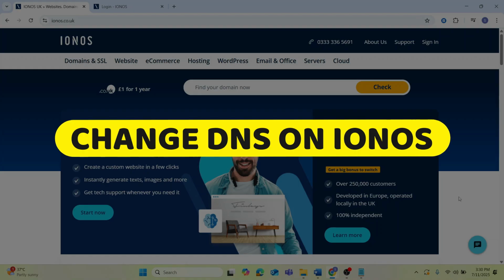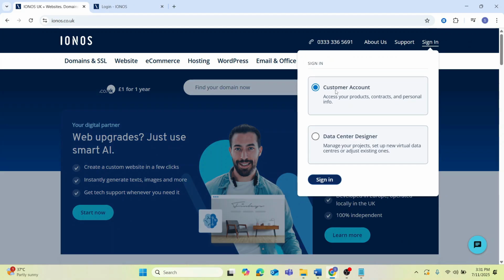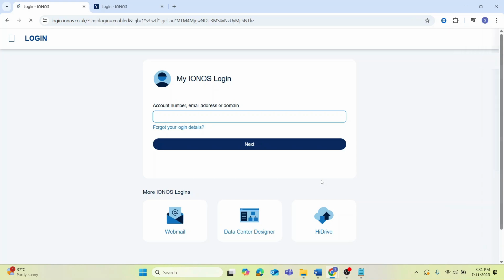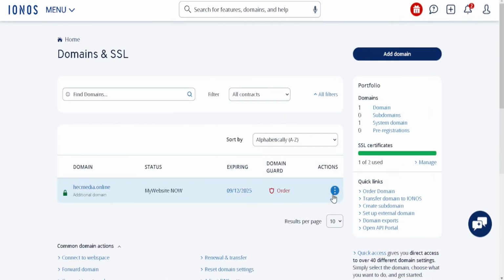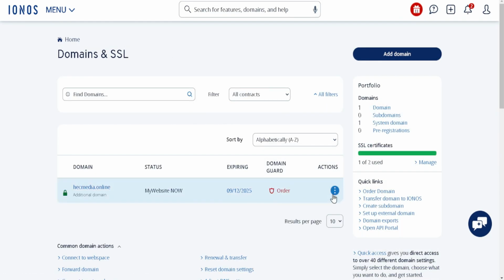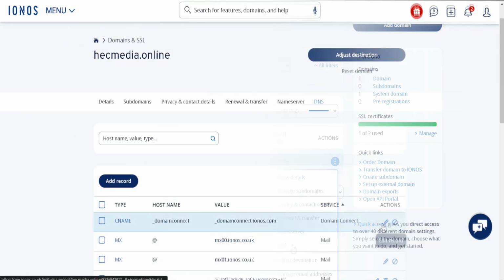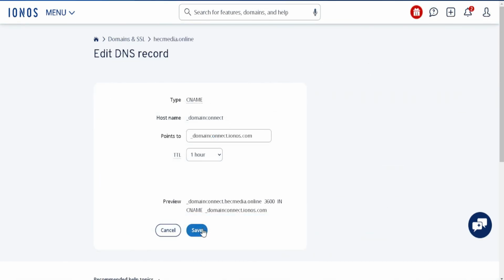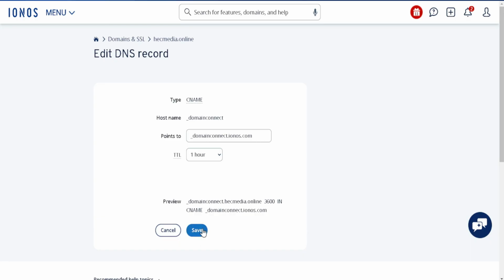How To EASILY Change DNS On IONOS (FULL 2025 GUIDE)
Are you looking to change DNS settings on IONOS in 2025? This comprehensive guide provides a step-by-step tutorial on managing your domain's DNS records, whether you need to edit A records, CNAME records, MX records, or TXT records, or change your nameservers entirely. Learn how to navigate the IONOS Control Panel, locate the DNS management section, and implement your desired changes to point your domain to a new web host, set up custom email, or verify external services. We'll also explain DNS propagation time and provide tips for verifying your DNS changes in 2025. Master IONOS DNS management with this easy-to-follow guide!